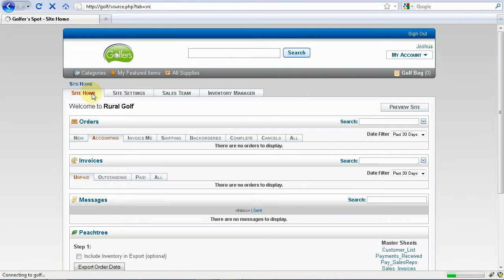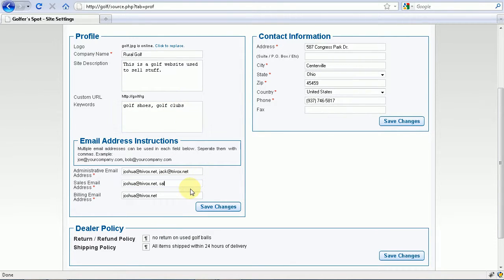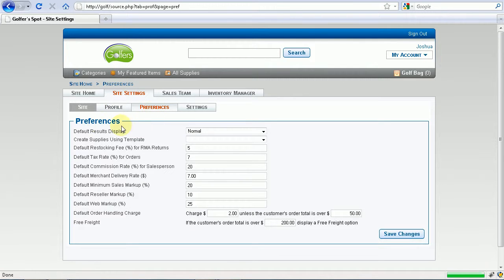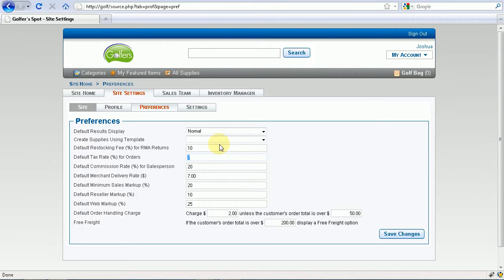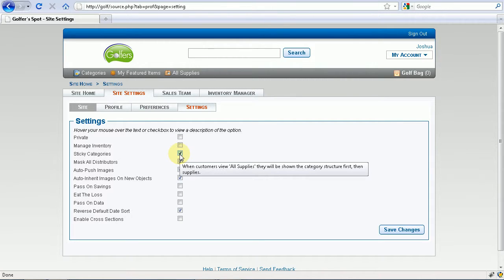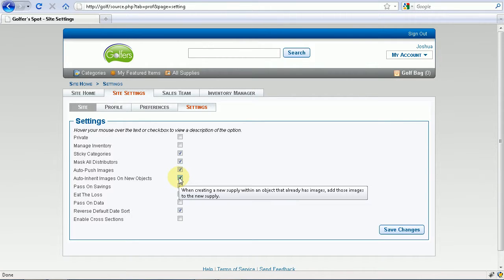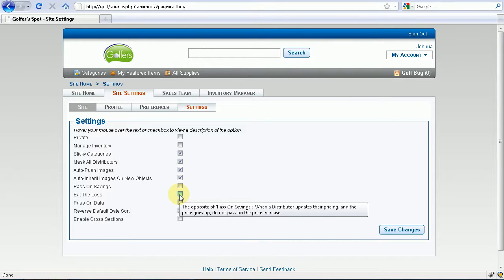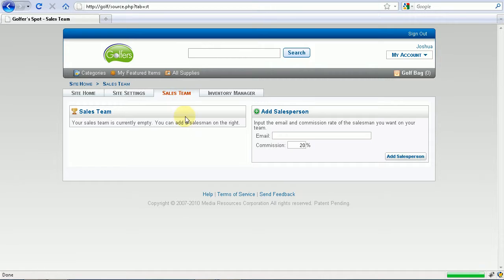002 - Site Home - Site Settings - Sales Team Good.avi